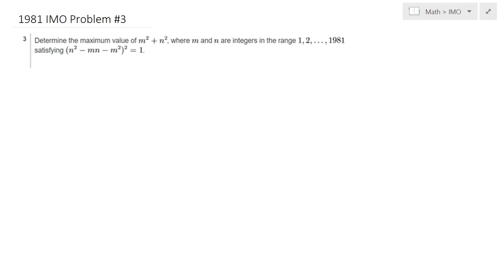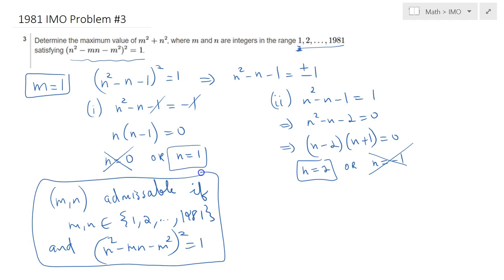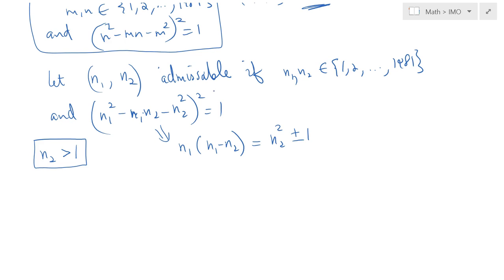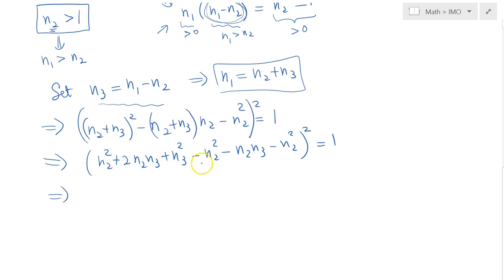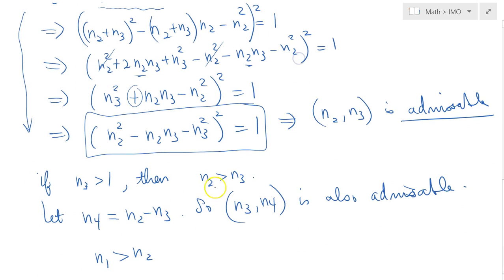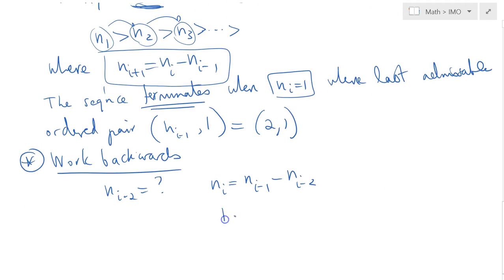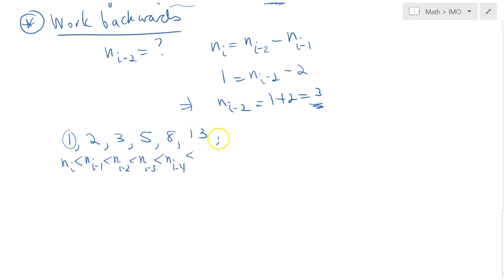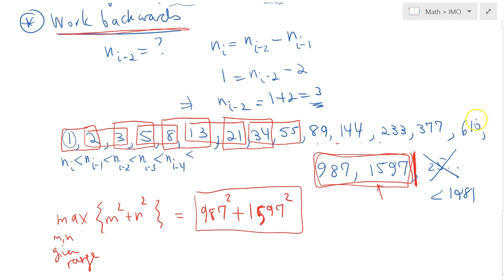1981 IMO Problem #3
Books:
+ Djukic, et al. (2011) The IMO Compendium 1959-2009, Springer, 2nd edition.
+ Greitzer (1978), International Mathematical Olympiads 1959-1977, Mathematical Association of America (MAA).
+ Klamkin (1986), International Mathematical Olympiads 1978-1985, Mathematical Association of America (MAA).
+ Kuczma (2000), International Mathematical Olympiads 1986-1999, Mathematical Association of America (MAA).